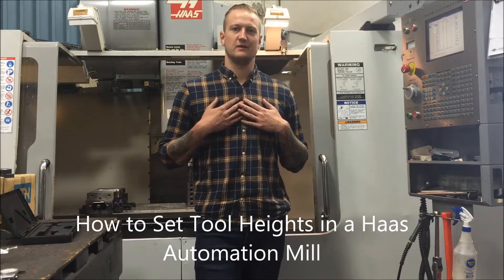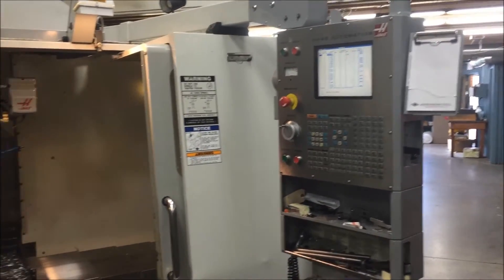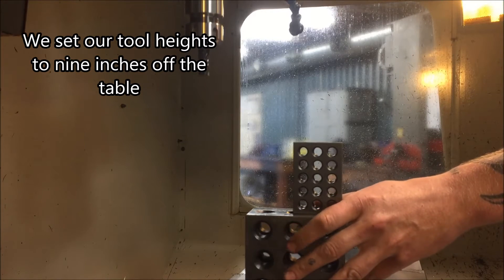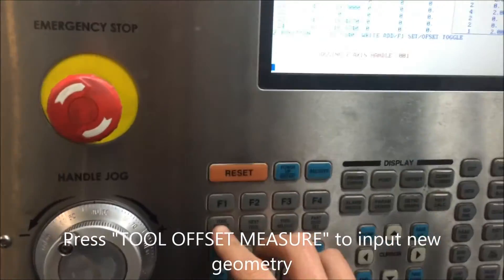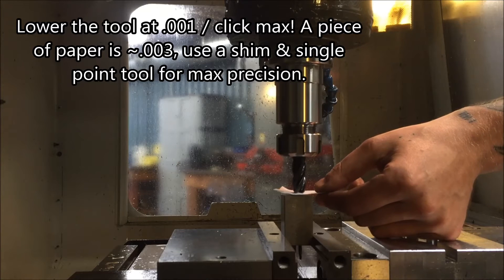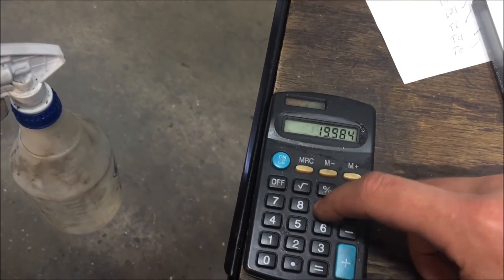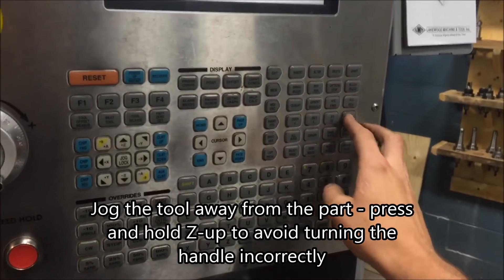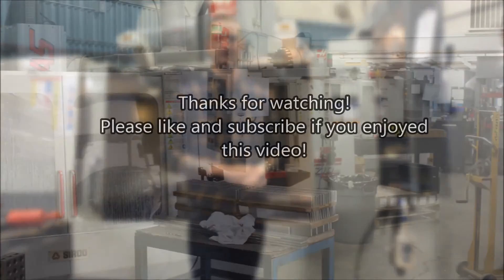BEGINNER CNC: HOW TO SET TOOL HEIGHTS IN A VERTICAL MILL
A quick and dirty tutorial on how to set tool heights with a Haas Automation VF-5, a half inch carbide cutter, and a CAT-40 tool holder.

This is a fairly simple way to set your tool height and work offset when you aren't terribly concerned about being a thou or two off. For this part, we're working with a .015" tolerance, so this method works well.

Be sure to always follow the manufacturers recommendations and all safety measures.